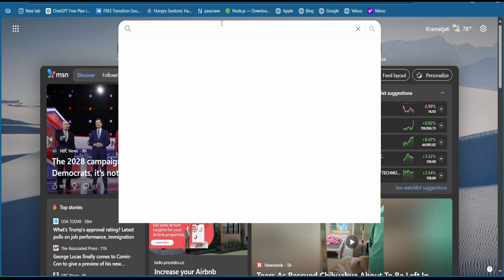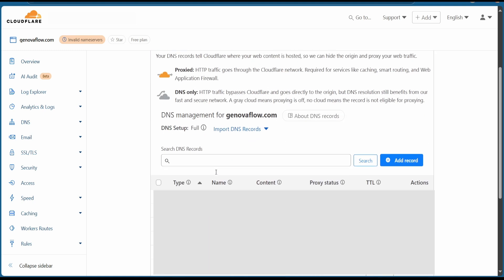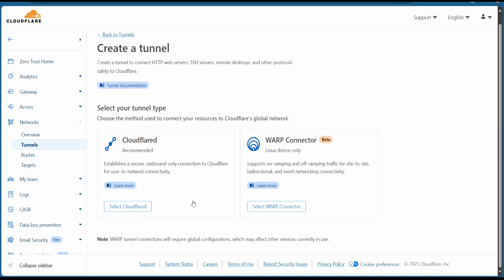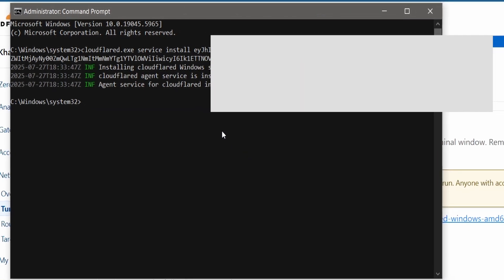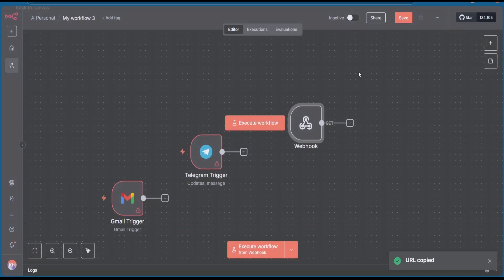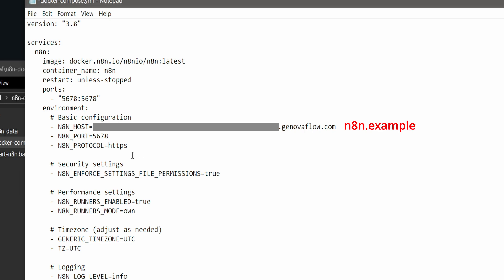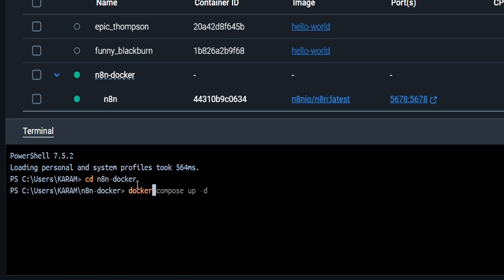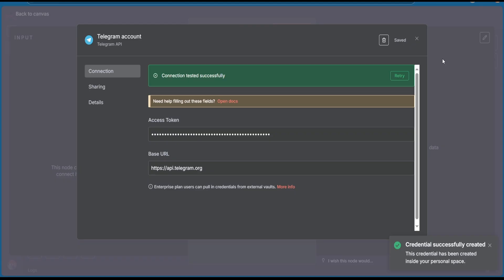Set up a Cloudflare Tunnel for n8n in just 5 mins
Commands used in this video:
cd n8n-docker

Got questions about the video? Drop them in the comments below ⬇️

✅ How to solve n8n not working with integrations like Gmail, Telegram, WhatsApp, etc
✅ Solving the error: Problem running workflow Bad request - please check your parameters
✅ How to setup a Cloudflare Tunnel for n8n
✅ How to make n8n work successfully with all integrations like Gmail, Telegram, WhatsApp, etc.
✅ How to create a Cloudflare account and add your domain
✅ How to create a Zero Trust team and a Cloudflare Tunnel for n8n
✅ How to install the Cloudflare connector on Windows and run the connector command
✅ How to create a subdomain (e.g., n8n.yourdomain.com) and point it to localhost via the tunnel
✅ How to update n8n Docker compose (N8N_HOST and WEBHOOK_URL) and restart the container
✅ How to verify n8n is reachable via the new public URL and test webhooks

Timestamps ⏱️
00:00 Intro
00:03 Why you need a Cloudflare Tunnel for n8n (WhatsApp, Telegram, Gmail)
00:10 Search Cloudflare and log in / sign up
00:24 Add your domain (scan DNS or buy a domain)
00:37 Choose plan and migrate DNS (free plan walkthrough)
00:55 Open Cloudflare Zero Trust and add a team name
01:13 Add payment info (required for Zero Trust features)
01:26 Go to Networks → Tunnels → Add a tunnel
01:42 Name the tunnel (e.g., n8n) and install Cloudflare connector
01:48 Choose OS and run installer on Windows (run as admin)
02:07 Copy and run the connector command in Command Prompt
02:26 Create the subdomain (e.g., n8n.yourdomain.com) and set type to HTTP
02:49 Point the tunnel to localhost port 5678 (no trailing slash)
02:59 Verify tunnel status and open your new n8n URL
03:07 Sign in to n8n and confirm it’s reachable via the tunnel
03:13 Notice webhook still uses localhost — update Docker config next
03:20 Open Docker view configuration and edit docker-compose.yml
03:35 Locate environment section and update N8N_HOST to your new subdomain
04:00 Add WEBHOOK_URL= (trailing slash required)
04:21 Save changes and restart the container (docker compose down; docker compose up -d)
05:07 Verify container is running and refresh webhook URL in n8n
05:15 Confirm webhooks now use your public Cloudflare URL
05:23 Create credentials and test integrations (WhatsApp, Telegram, Gmail)
05:35 Community CTA and resources
05:41 Outro — subscribe and hit the bell